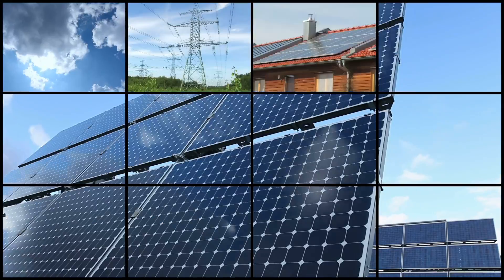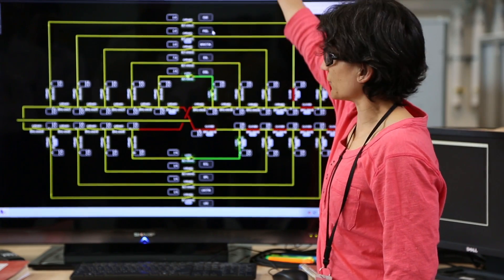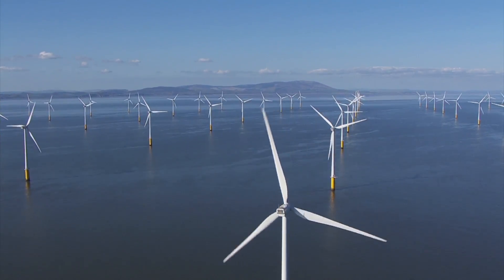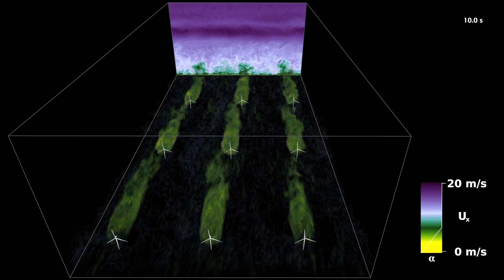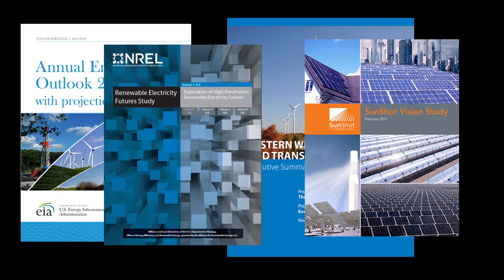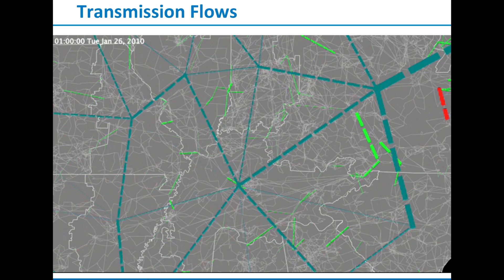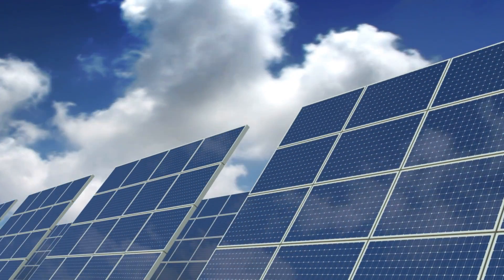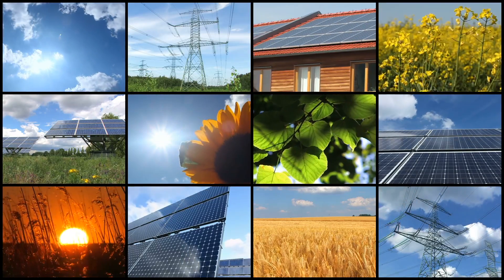Redefining What's Possible for Renewable Energy: Grid Integration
The Energy Department's National Renewable Energy Laboratory (NREL) is spearheading engineering innovations that will help optimize the entire energy system, and the lab's analysis capabilities complement that engineering work by identifying ways to integrate renewable energy effectively and economically.

Special Note:
Offshore wind energy footage courtesy of Vestas.